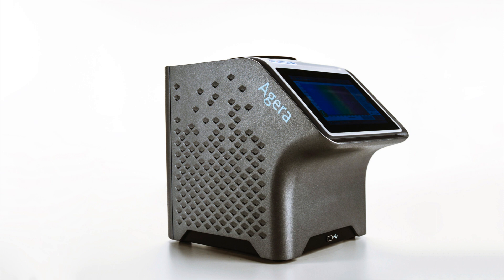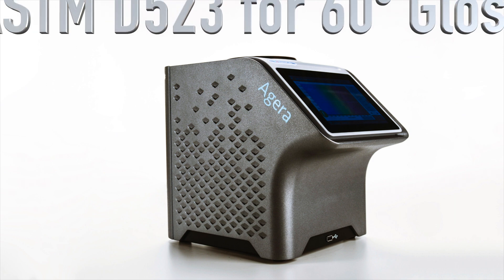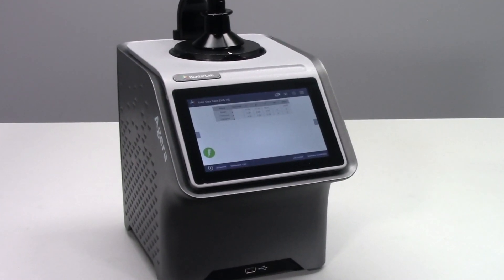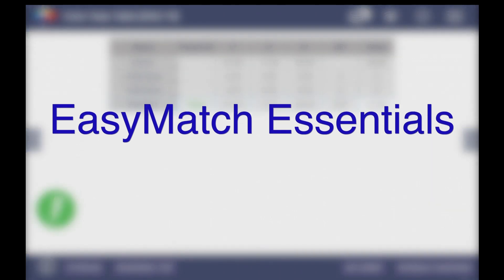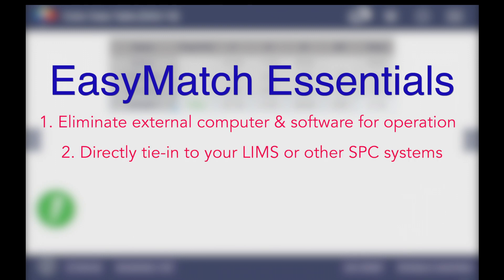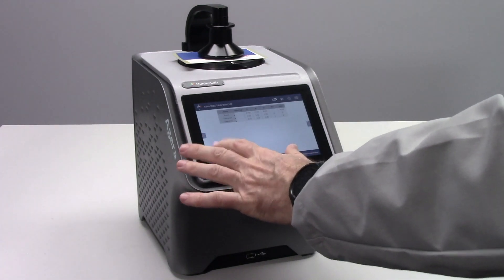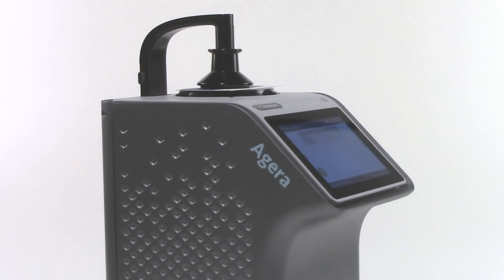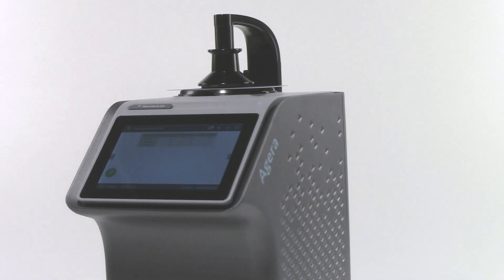Agera for the Coil Coatings industry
Agera offers many advanced features which make it the premier color spectrophotometer for use in the Coil Coatings industry.

Among its many unique features are a 0-45º optical geometry sphere, the ability to simultaneously measure color and gloss, built-in camera for sample capture.  In addition, Agera easily connects into your LMS communication network and offers the ability to email your data directly from the instrument to anywhere you need.

Agera also offers the best inter-instrument measurement agreement and tightest measurement variances available in the industry.